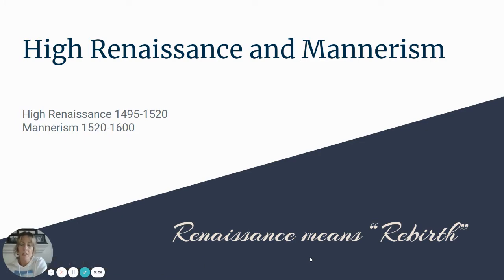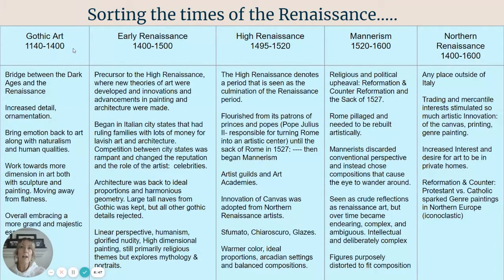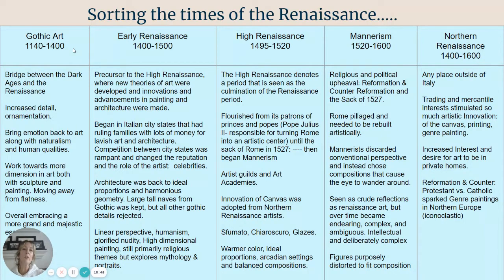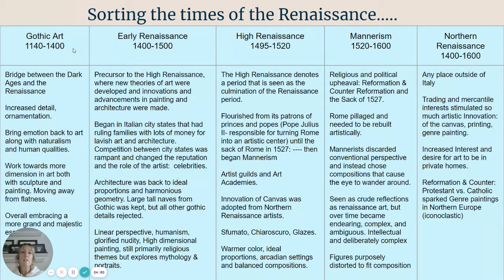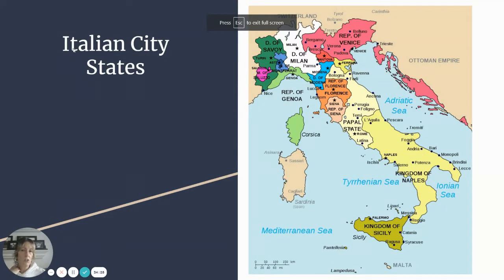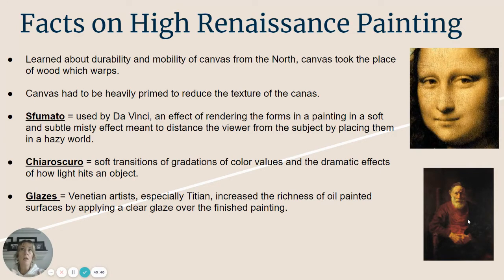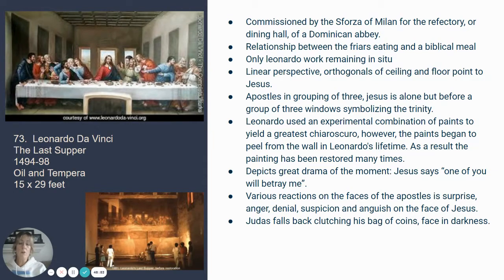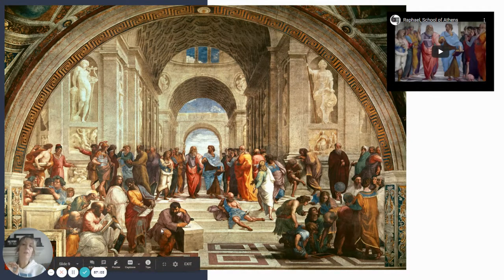High Renaissance, Venetian Painting and Mannerism